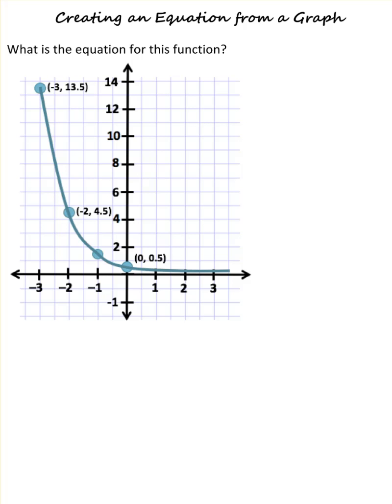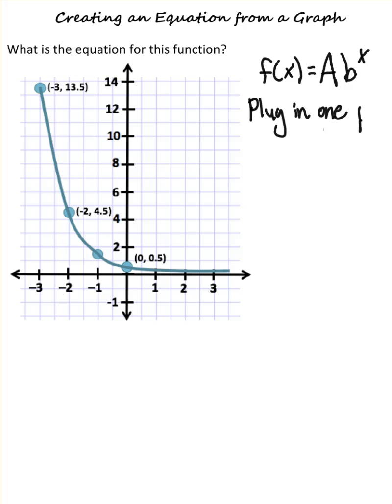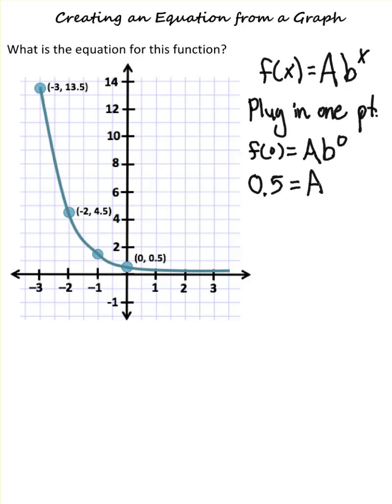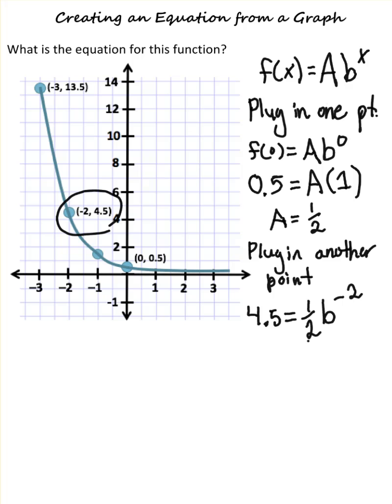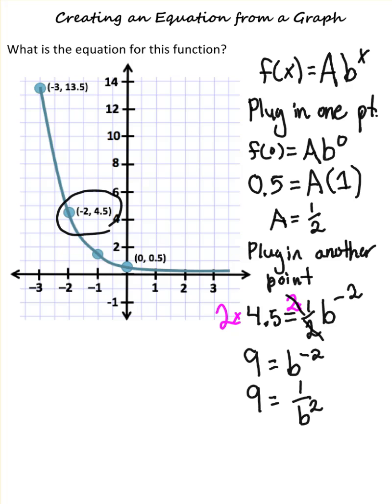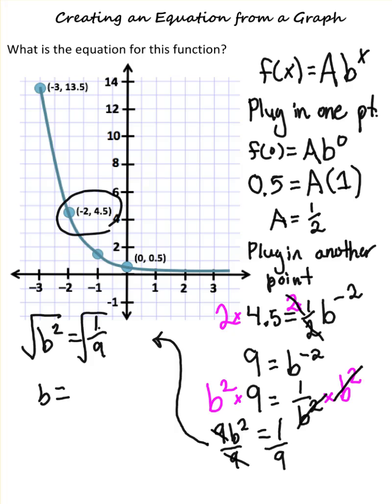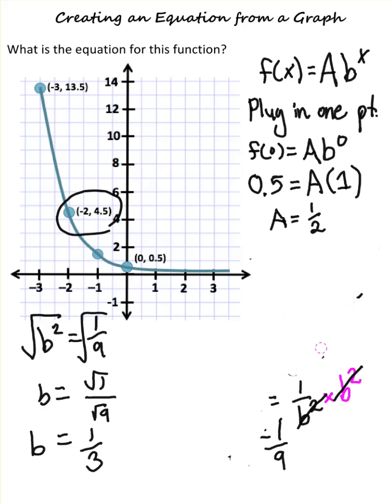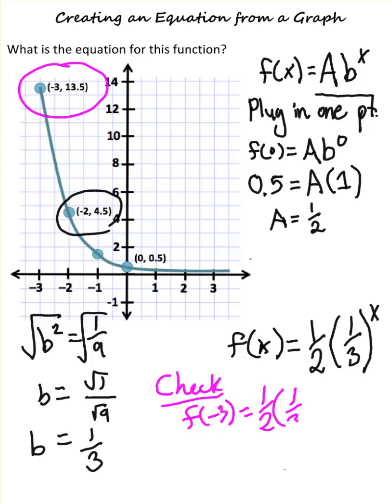Creating an equation from an exponential graph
How do we use a graph of an exponential function to figure out the equation for your function?